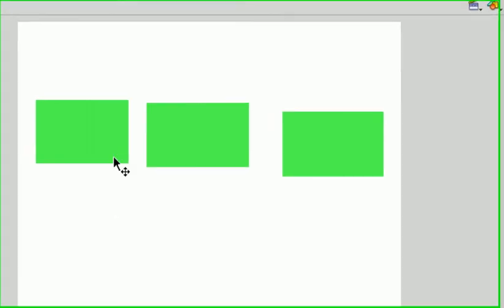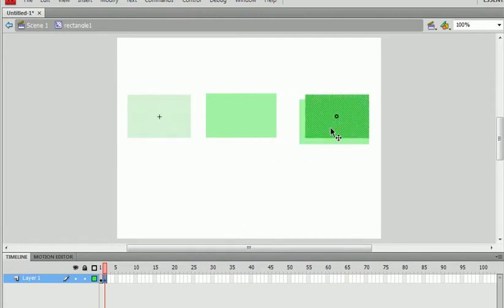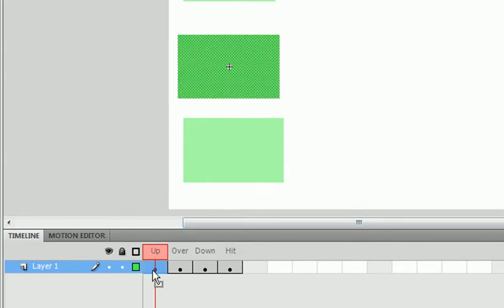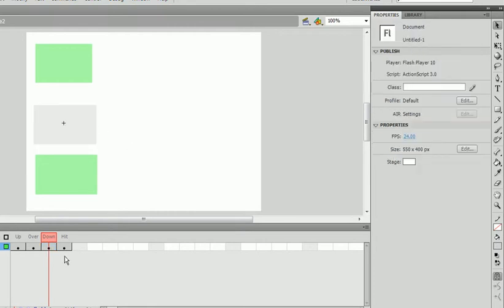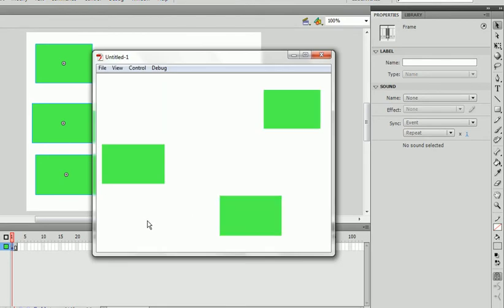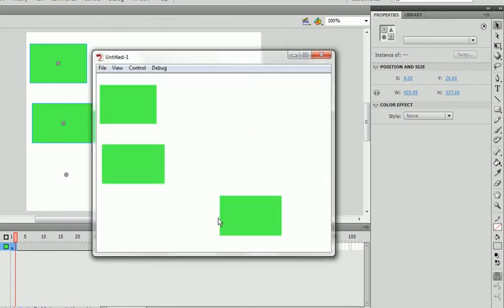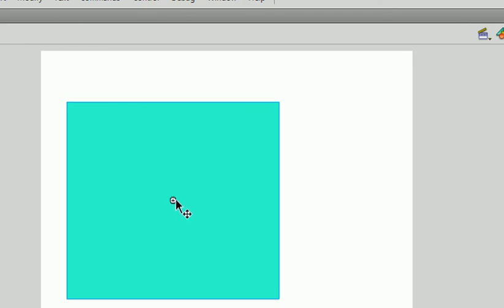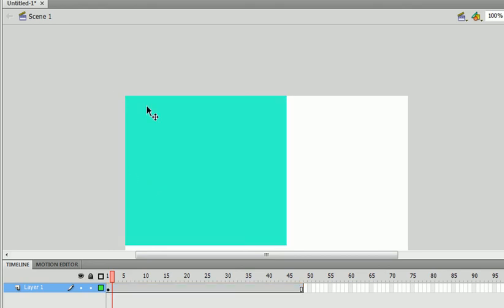Flash Professional CS4 Basics Tutorial(23 Types of Symbols)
In this tutorial we discuss the 3 different types of symbols and registration points in a symbol. Also, in the tutorial the movie clips and graphics DO move. they aren't moving around cause it's really quick on the video. When I was recording I was able to see it. Sorry :(